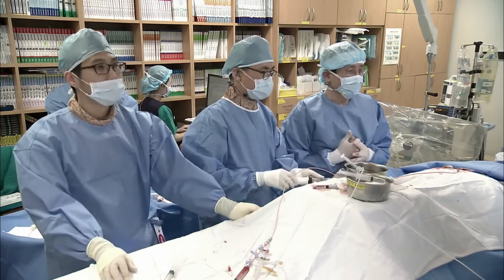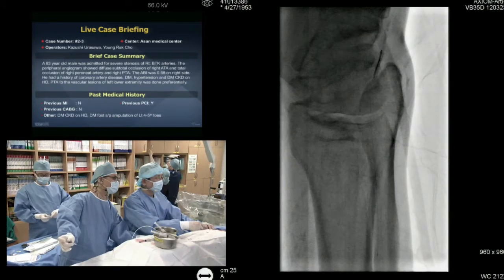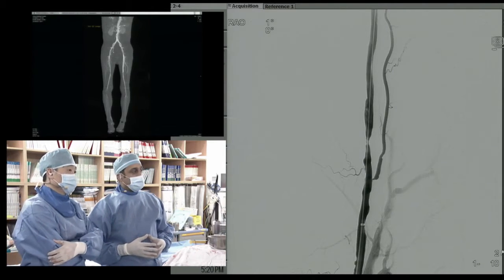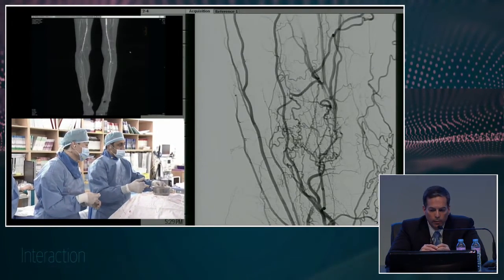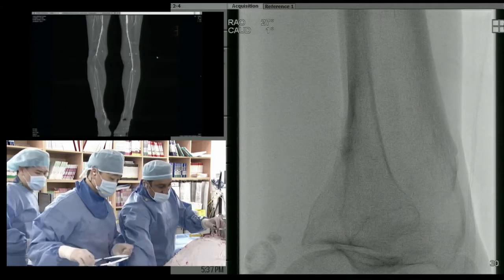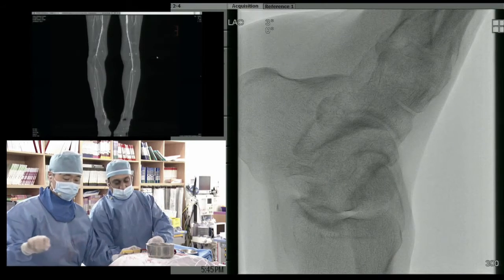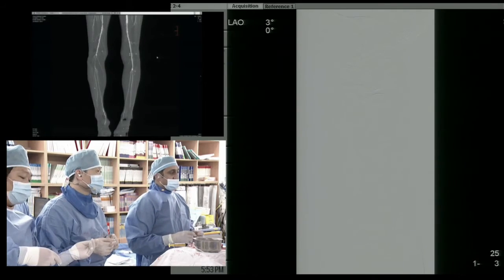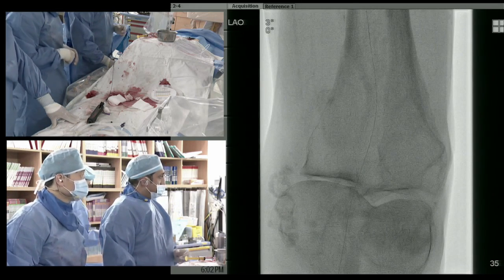[Endovascular Symposium] Live Case Session II. Below the Knee or SFA Intervention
"TCTAP 2016 Webcast"
Lectures and live case demonstration of selected sessions is now available.

Endovascular Symposium
Live Case Session II. Below the Knee or SFA Intervention

5:00 PM - 6:00 PM
Endovascular Theater, Level 1

Moderator(s): Donghoon Choi, Krishna Rocha-Singh
Discussant(s): Hiroshi Ando, Hitoshi Anzai, Cheol Ung Choi, Min-Ku Chon, Lawrence A. Garcia, Mitsugu Hirokami, Joon Hyuk Kong, Steven Kum, Taketsugu Tsuchiya, Yoshiaki Yokoi

Case #3
1st Operator: Kazushi Urasawa
2nd Operator: Young Rak Cho

Case #4
1st Operator: Ravish Sachar
2nd Operator: Jong-Pil Park